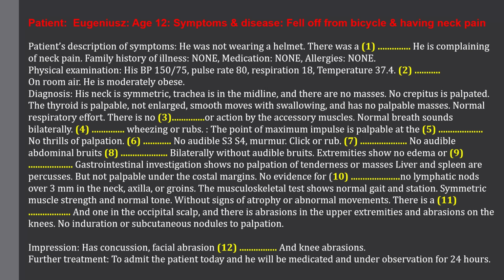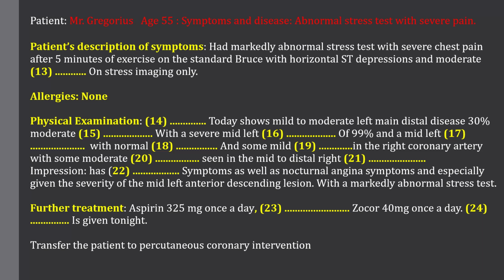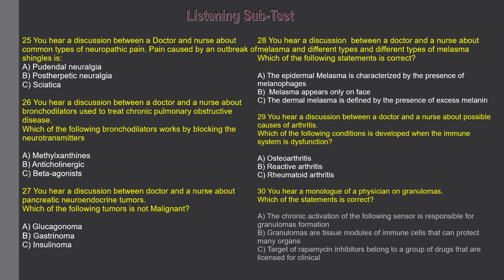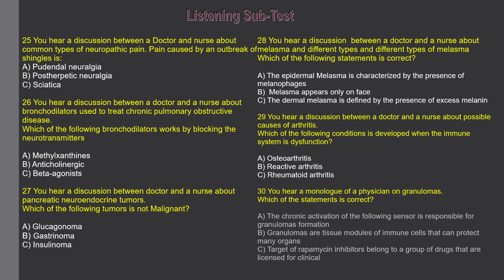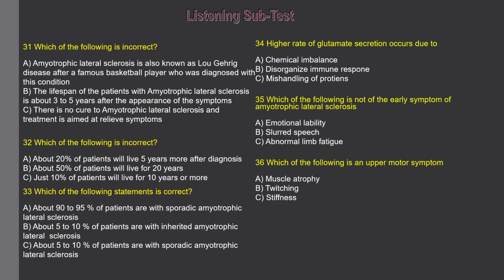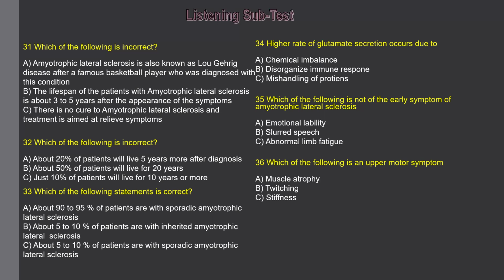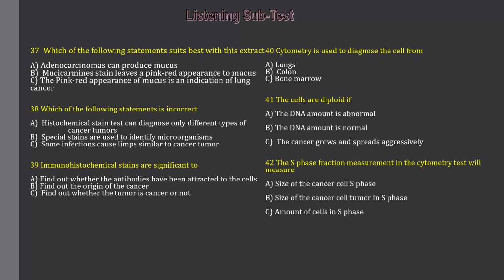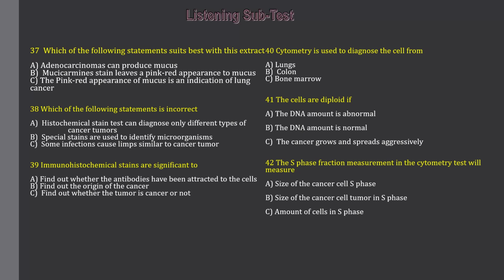OFFICIAL OET 2 0 LISTENING PRACTICE TRACK 20 EUGENNIUSZ